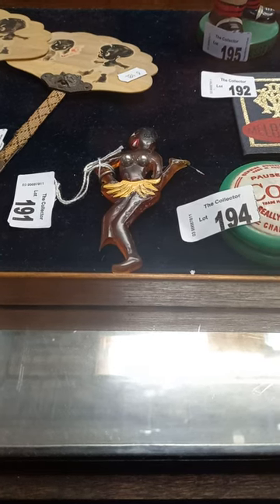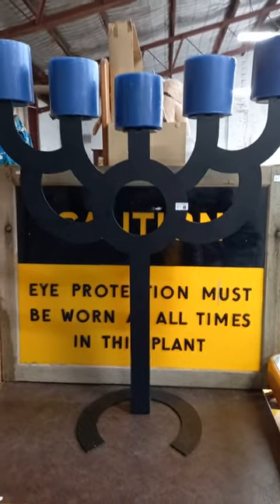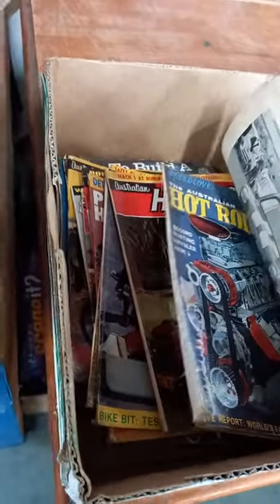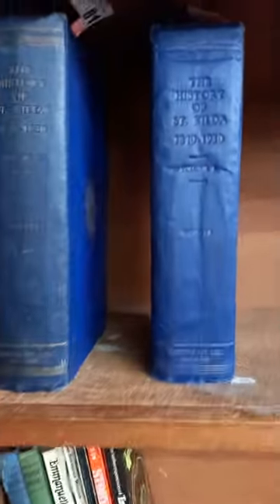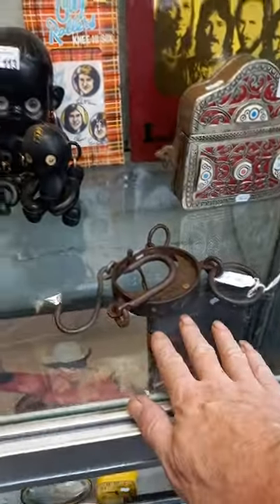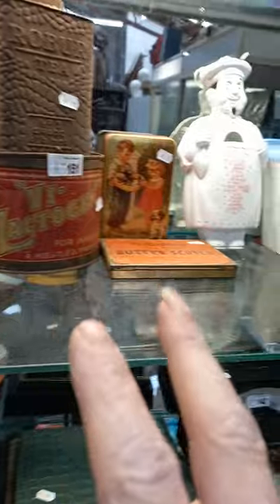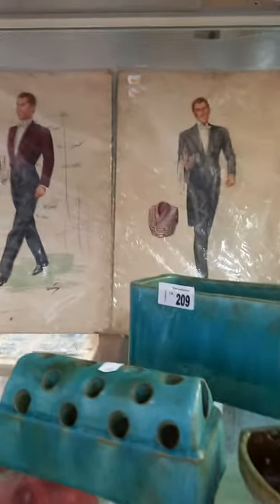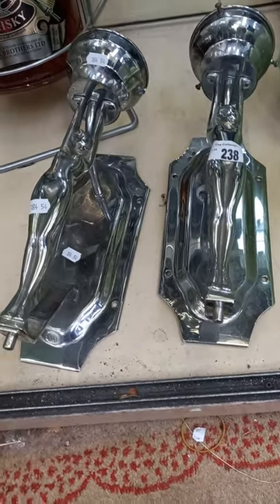Thursday 19th January 2023 Auction at The Collector Adams weekly walkabout